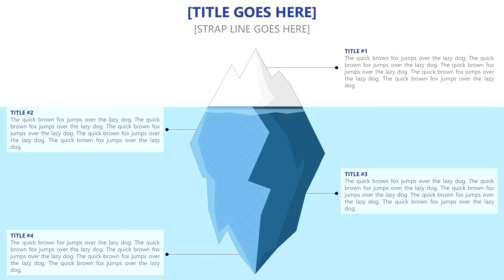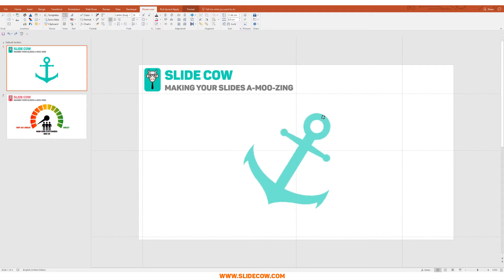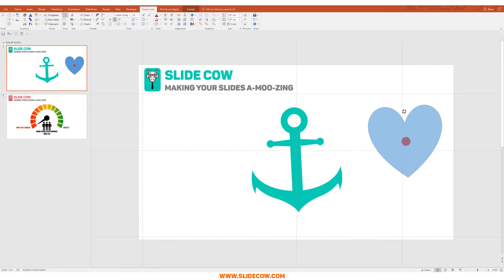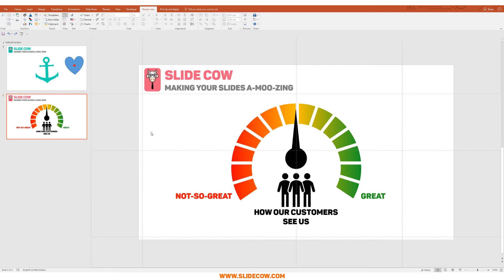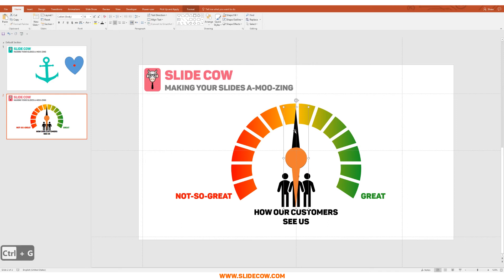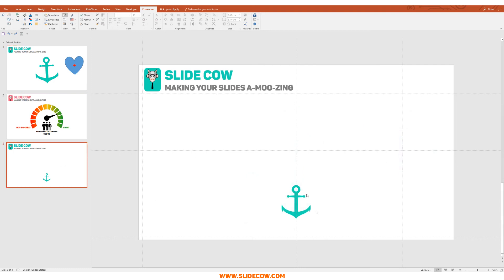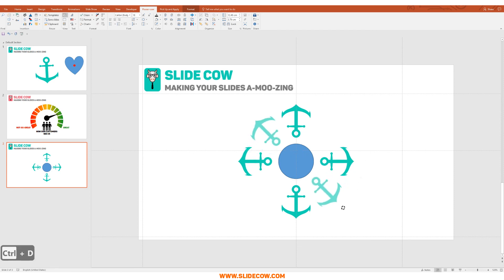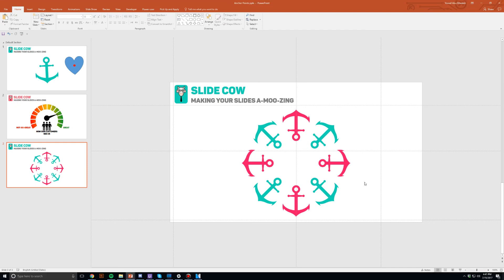PowerPoint Tutorial: A Guide to Anchor Points and Rotation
► Looking for more tutorials?

This week's tutorial is dedicated to those PowerPoint ninjas who really want to master their rotation game. We're going to be talking about anchor points and rotation in PowerPoint.

Anchor points are sometimes referred to as rotation points. They’re essentially a set and dedicated point for your slide element (like shapes, images or icons). This dedicated point does not move, nor rotate. However, it serves as the basis of where you want to move or rotate the specific element. Think of it like a pivot.

I know it's a little confusing, but as I explain in the video, the elements on our PowerPoint slide rotate because there is a set and dedicated anchor point in the middle of that specific element.

The way PowerPoint sets its anchor points can be problematic. If we want our shape to be rotated in a very specific way so that the bottom part doesn't move, but the top part does, there is no setting on PowerPoint that can let us do that.

BUT, there is a cool trick you can do to force PowerPoint to look for another anchor point.

The trick is to expand the element and to force the anchor point to move into the middle. Do I mean you should increase the size of the element?

No. I don't.

So what do I mean?

You should consider this technique when you:

- Have a specific PowerPoint element that you want rotated in a specific way (e.g. an arrow where you want to move only the arrow head and not its base).

- Create a circular pattern for a set of elements on your PowerPoint slide.

This PowerPoint tutorial will teach us how to:

- Identify the anchor points for our PowerPoint elements.
Learn how to expand elements to force PowerPoint to look for a new anchor point in order to ensure that the element rotates it the way we want it to.

- Learn how to create circular patterns with the technique of identifying and expanding anchor points.